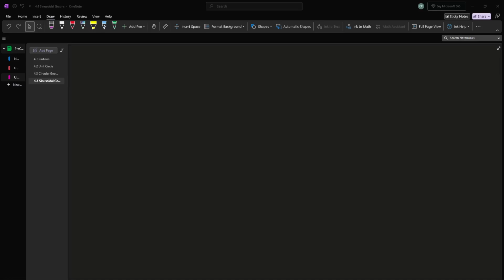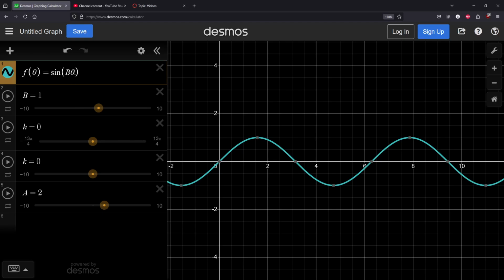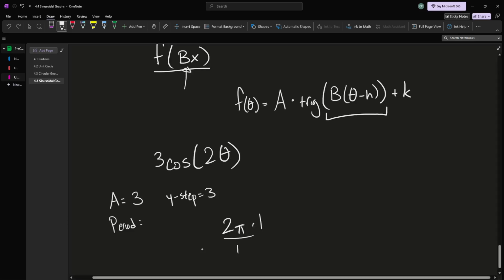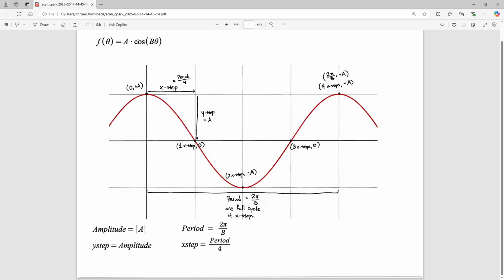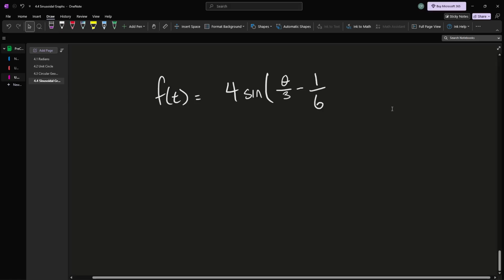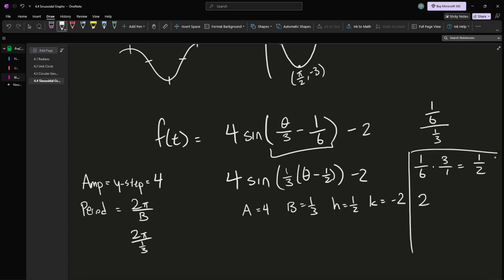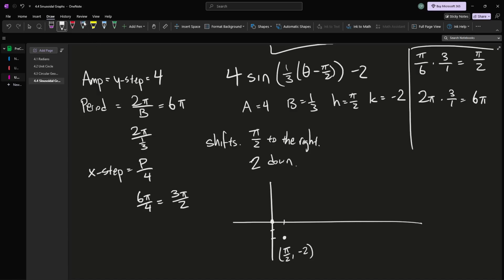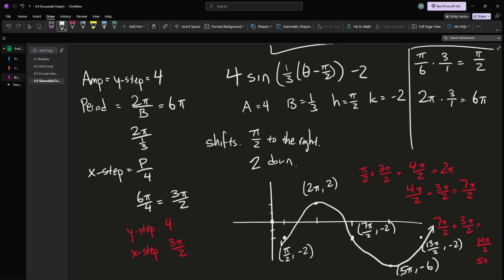PreCalculus: 4.4 - Period Changes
PreCalculus
Unit 4: Trigonometric Functions
Lesson 8: Period Changes